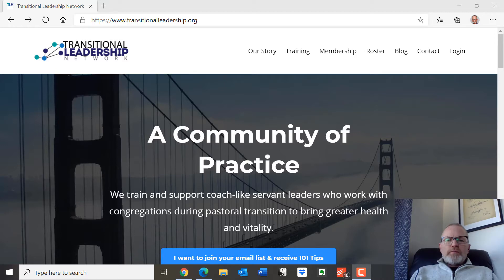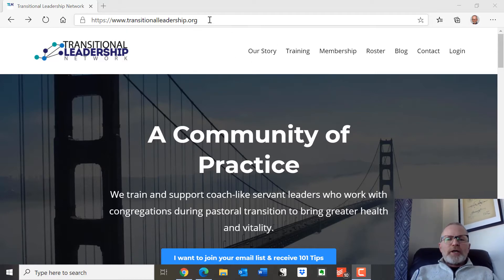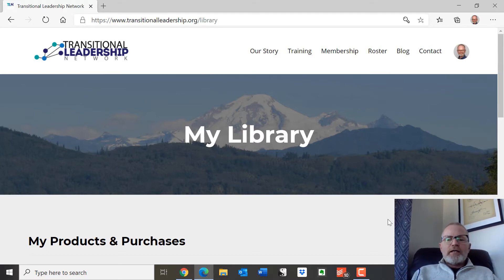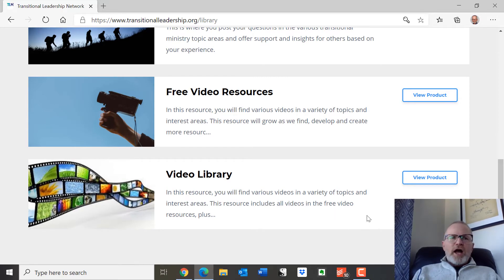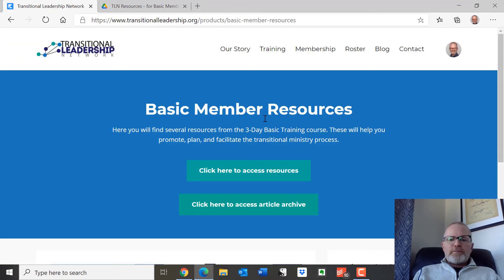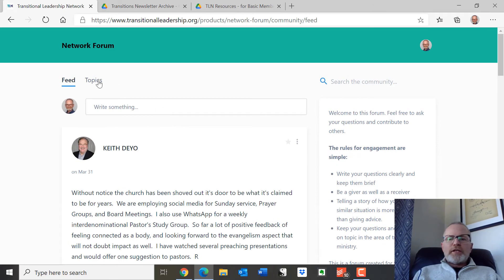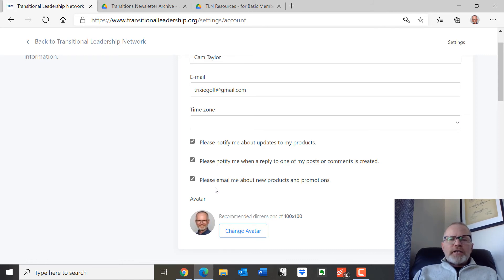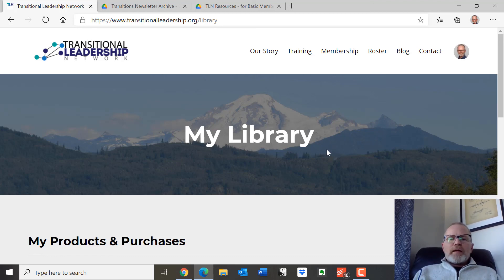TLN Website: Basic Membership Library Overview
In this video, I'll show you how to access your membership area on the TLN website and what is there to discover.